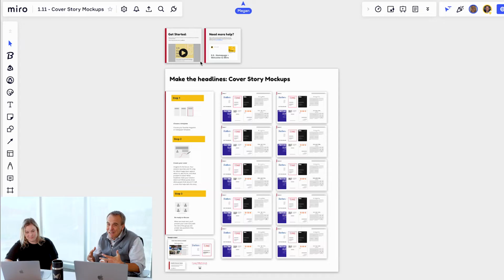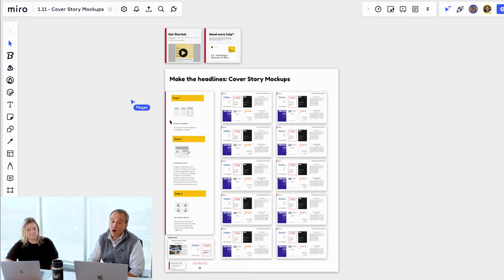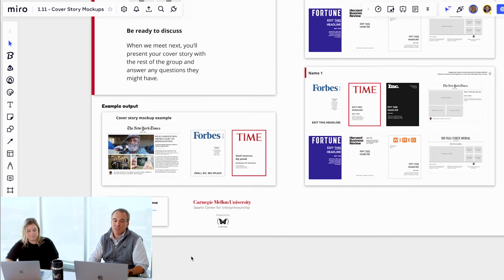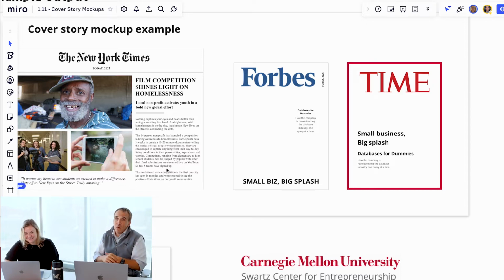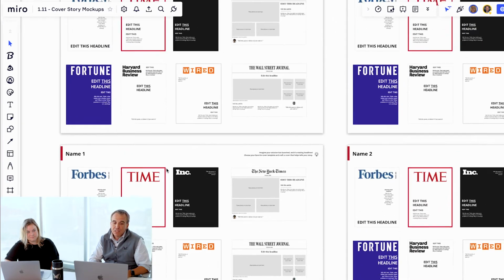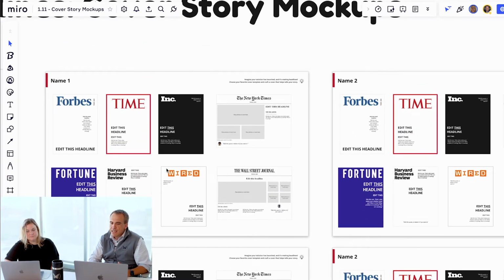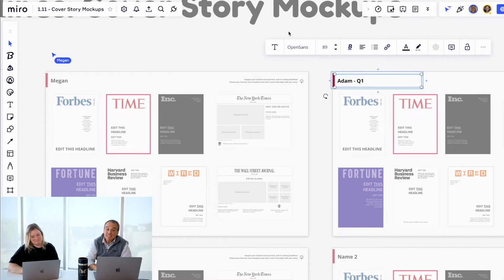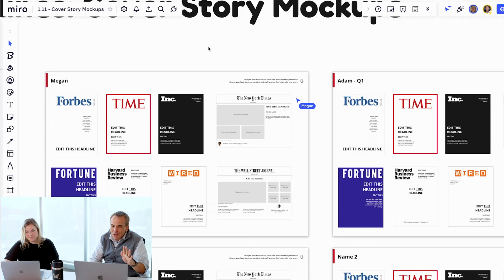Cover Story Mockups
Cover story mockups are an exciting way to get people involved in thinking about a possible future where their product, service, or idea has taken off an is taking the world by storm! Collaborate with your team to play with different ideas and manipulate the perfect cover story. Envision your idea, product, or service being on the cover of your favorite magazine. Pick from multiple media options in this template and get creative with your story!

To learn more about this template and how to use it, visit maadlabs.io